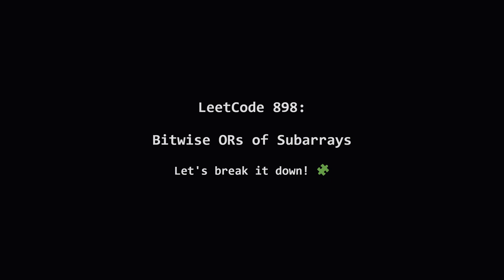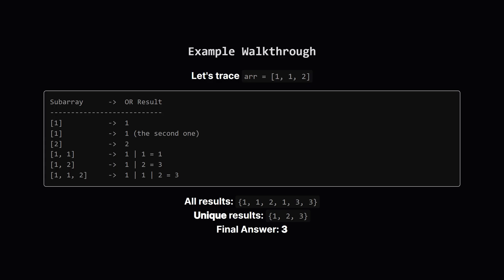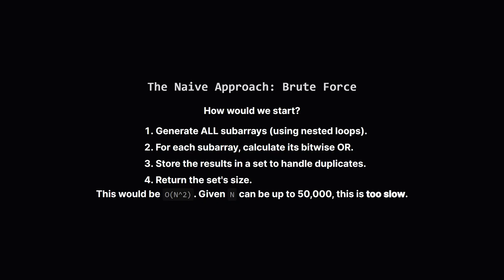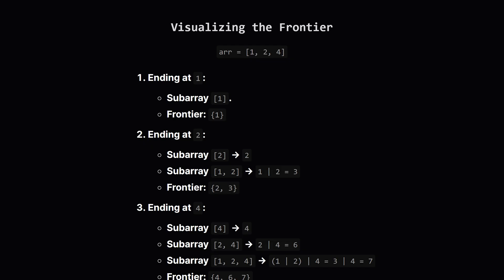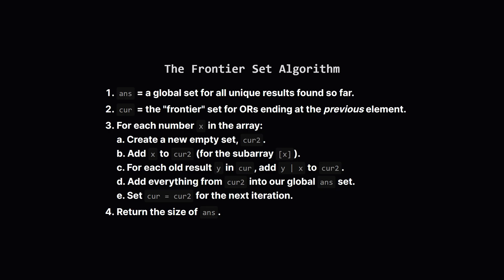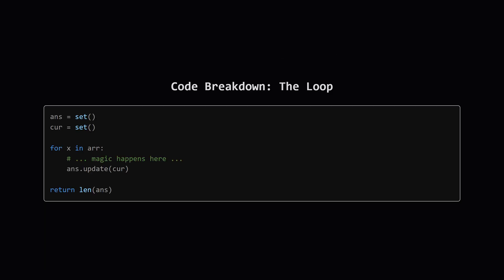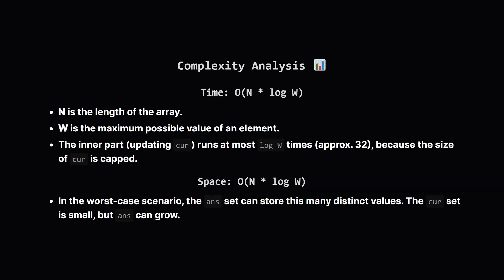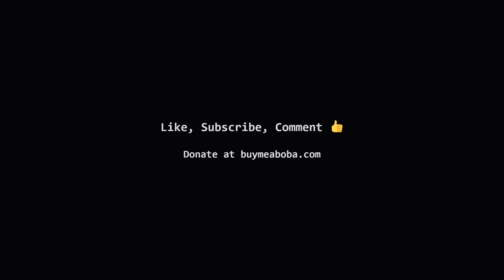898. Bitwise ORs of Subarrays | Leetcode Daily - Python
Struggling with bitwise problems? In this video, we dive deep into LeetCode 898: Bitwise ORs of Subarrays. We'll start by breaking down the slow O(N^2) brute-force solution and explain why it won't pass. Then, we'll uncover the elegant and super-efficient O(N * log W) dynamic programming approach. The secret lies in a clever trick called the "Frontier Set" and understanding a key property of the bitwise OR operation. I'll guide you through the logic, provide a step-by-step code implementation in Python, and analyze the time and space complexity. This problem is a fantastic example of how a single insight can transform an algorithm!